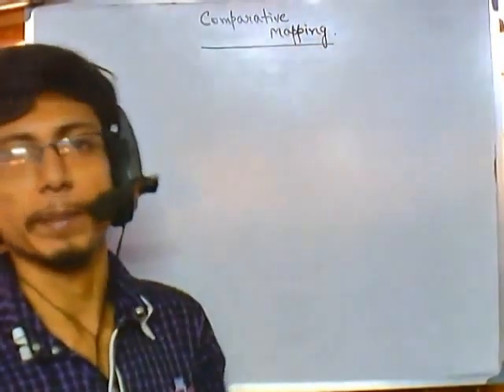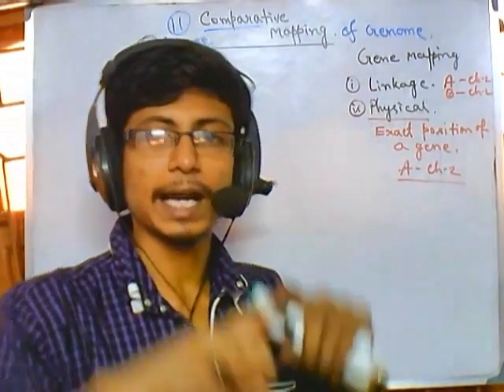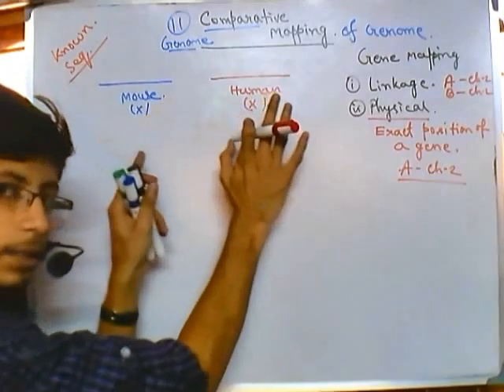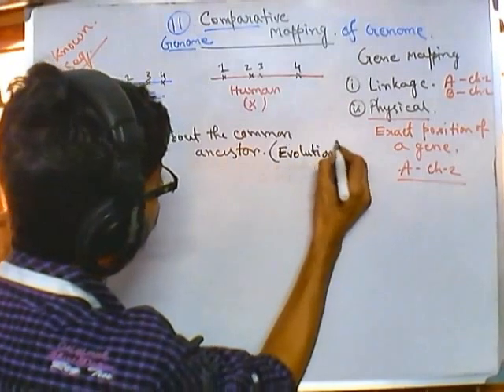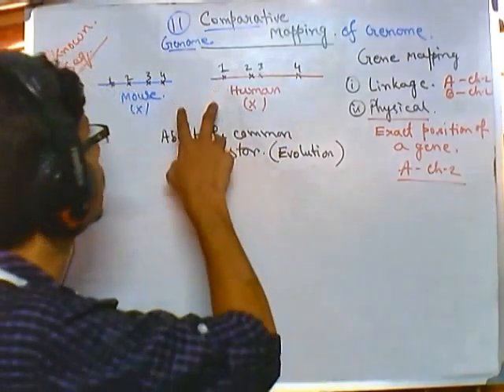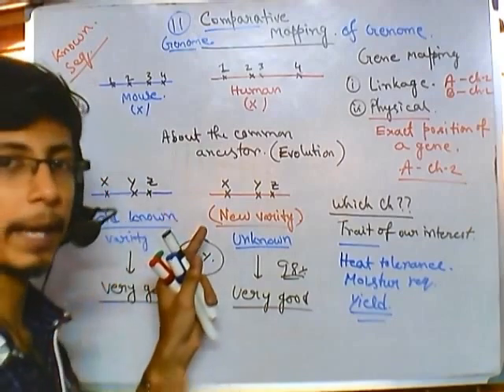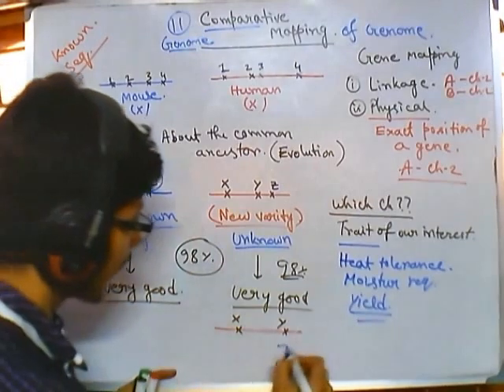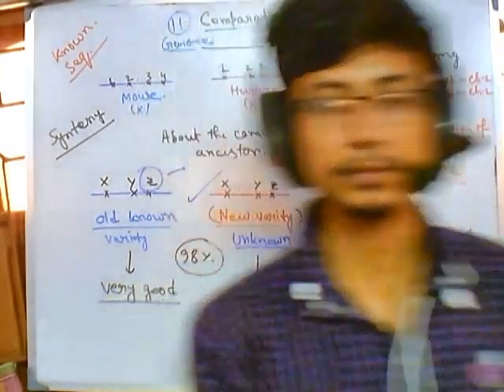Comparative genome mapping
Comparative genomics is the study of the relationship of genome structure and function across different biological species or strains. Comparative genomics is an attempt to take advantage of the information provided by the signatures of selection to understand the function and evolutionary processes that act on genomes. While it is still a young field, it holds great promise to yield insights into many aspects of the evolution of modern species. The sheer amount of information contained in modern genomes (3.2 gigabases in the case of humans) necessitates that the methods of comparative genomics are automated. Gene finding is an important application of comparative genomics, as is discovery of new, non-coding functional elements of the genome.

Comparative Genomics is based on the genome mapping and sequencing, comparing structure of known genes and genome, to understand the gene function, mechanism of the expression and the evolution of species. Using the homology of the sequence and structure in coding which between human genome and model organism genome, to clone human disease genes, revealing mechanisms on gene function and disease molecular to clarify evolution relationship and the inner structure of the genome.